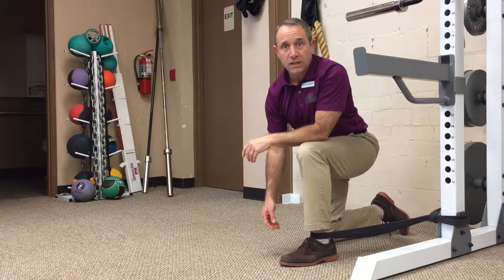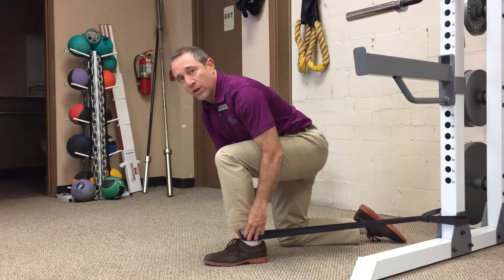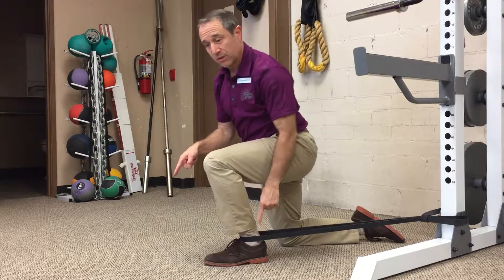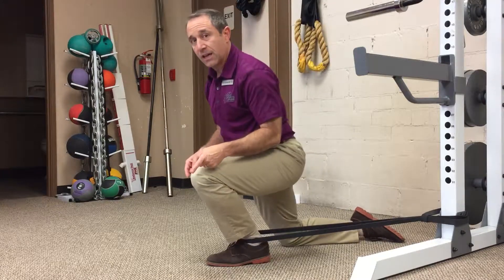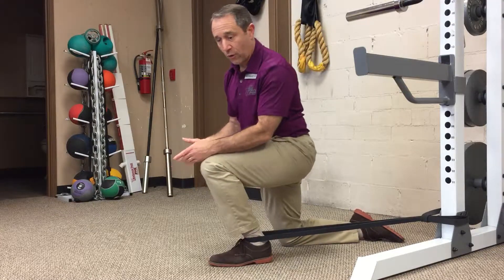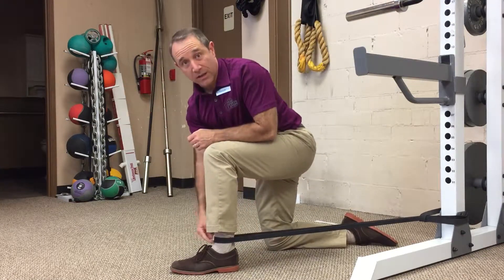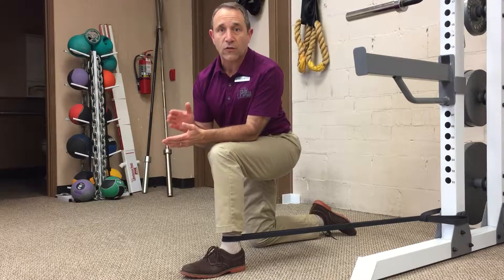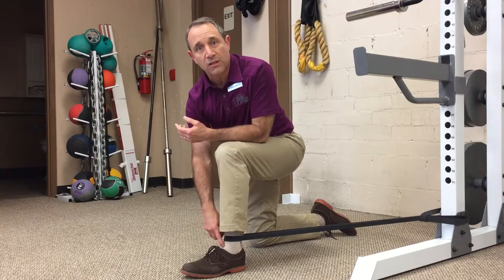Super band ankle mobilization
Great way to improve ankle dorsiflexion when the limitation is felt in front